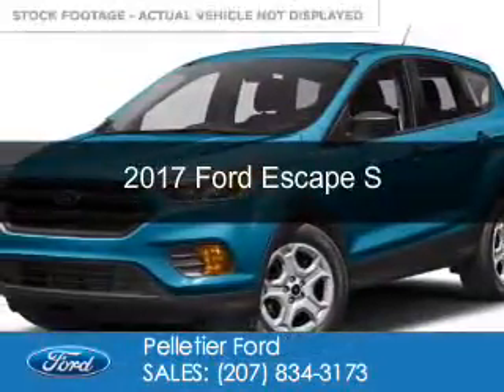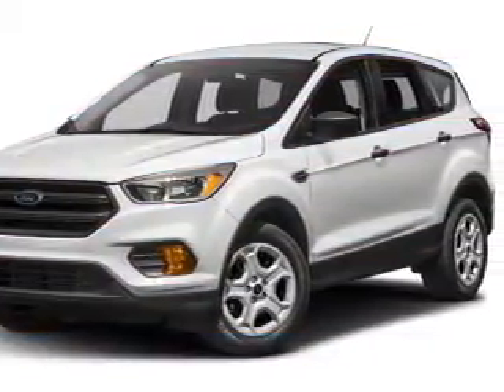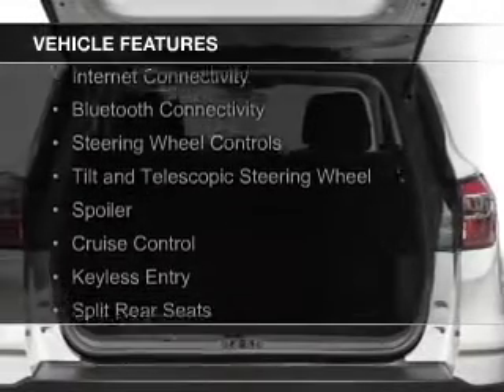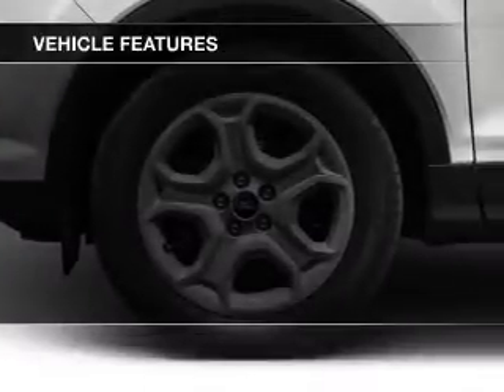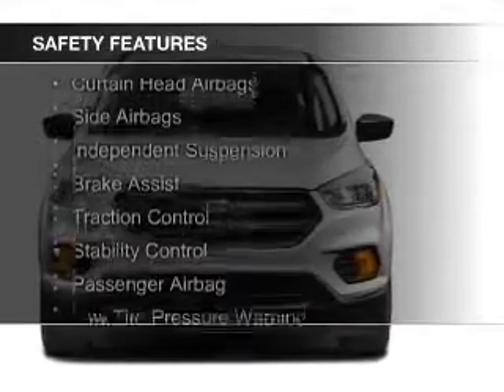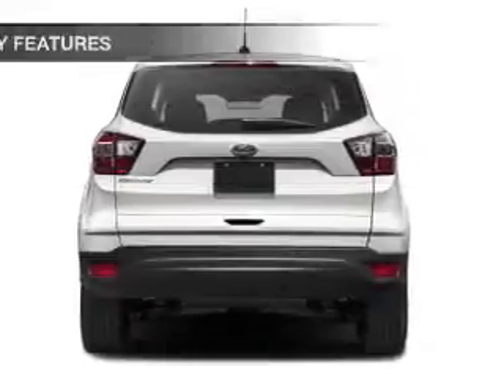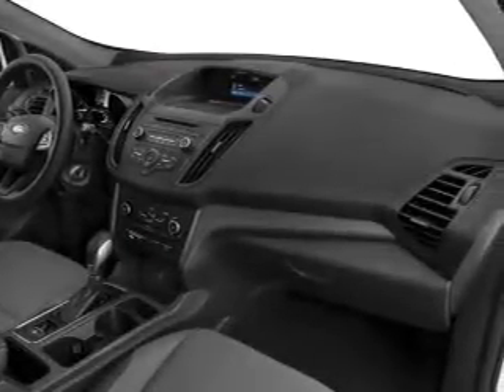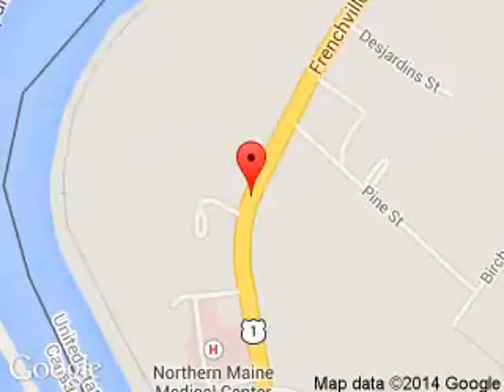2017 Ford Escape - Fort Kent ME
Phone:
Year: 2017
Make: Ford
Model: Escape
Trim: S
Engine: 2.5 liter inline 4 cylinder 16 valve
Transmission: 6-Speed Automatic
Color: Blue
Mileage: 0
Address:
213 E Main St